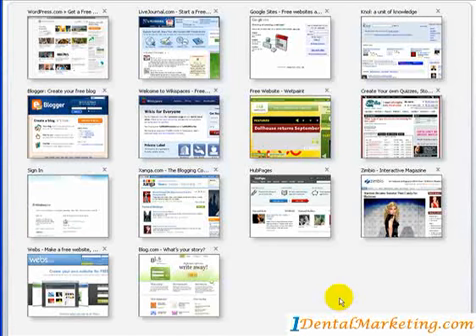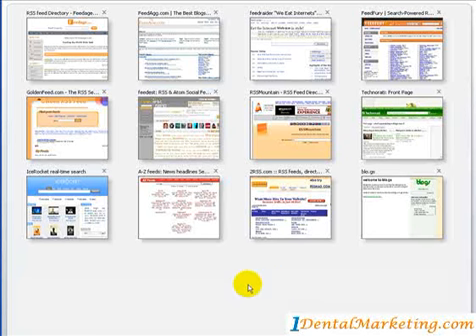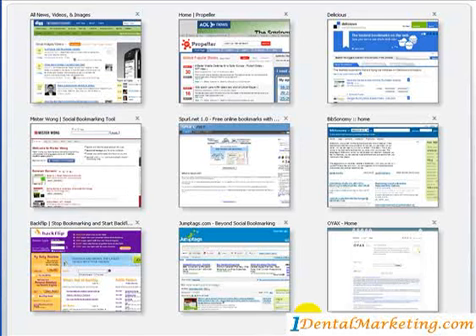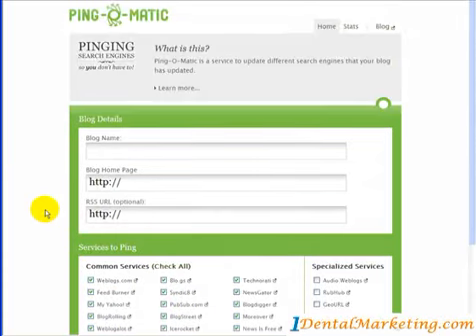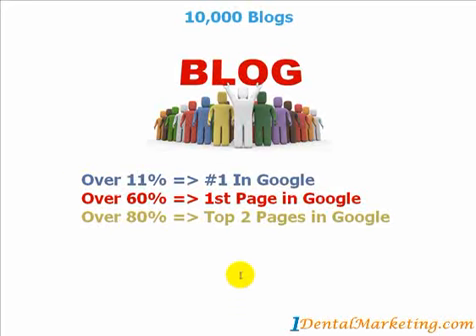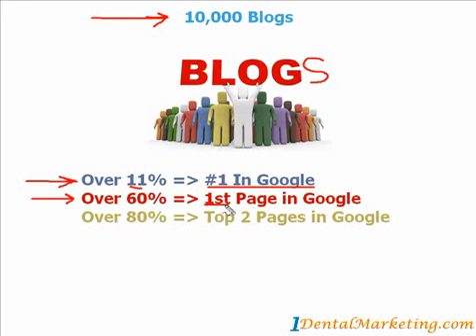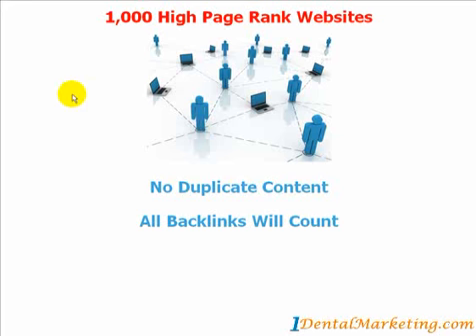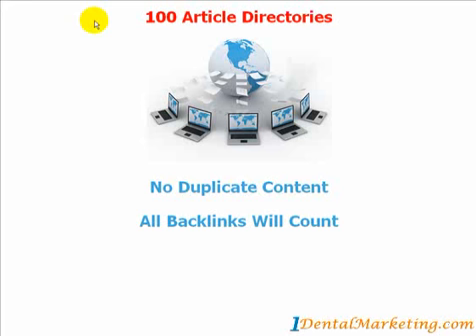Dental Marketing - Get Unlimited New Patients 2 of 2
Part 2 of Dental Advertising Secrets To Attract Unlimited New Patients:
Discover how to establish a PERMANENT source of new patients for your Dental Practice!